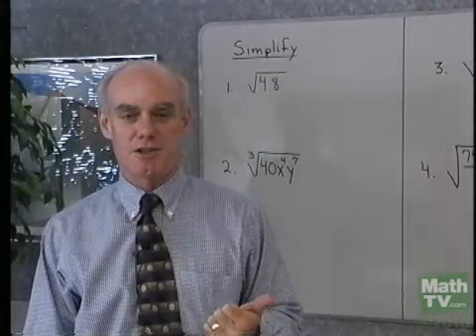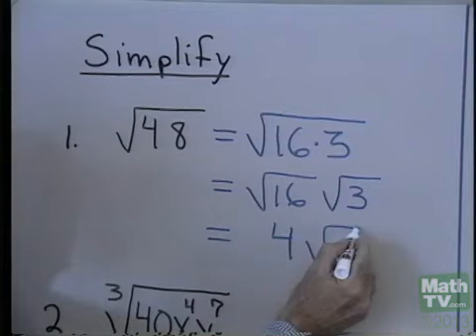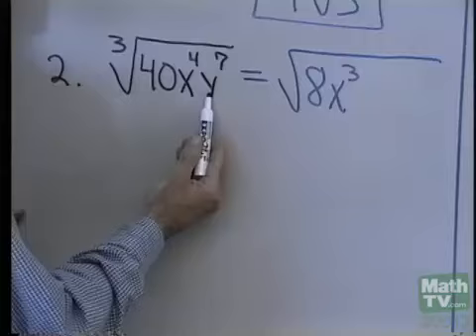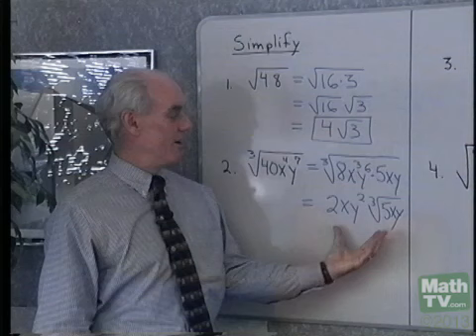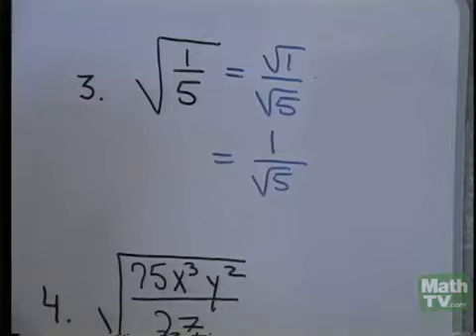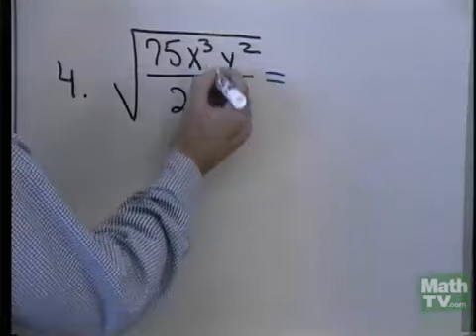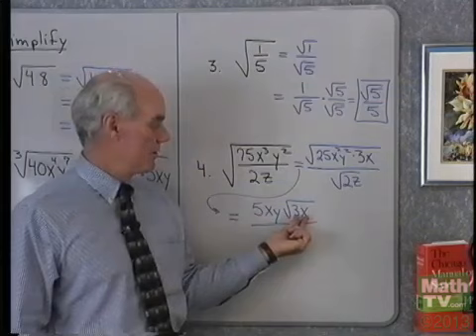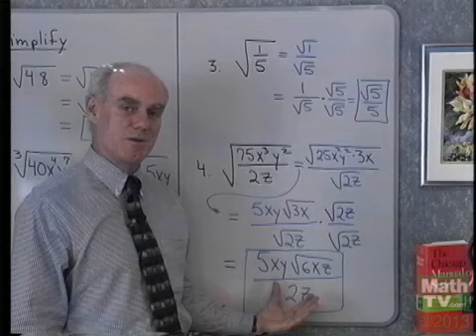Simplified Form for Radicals: Mini-lecture by Mr. McKeague